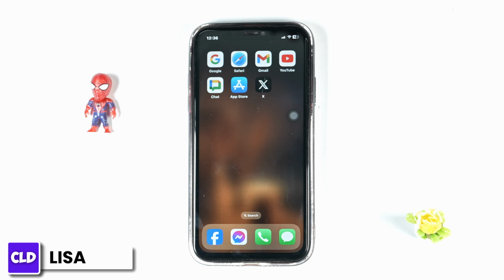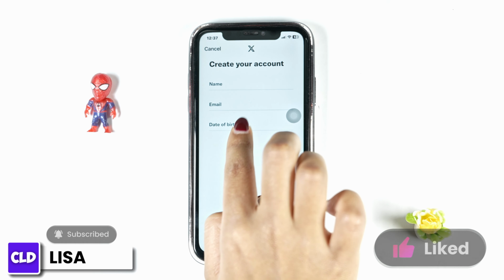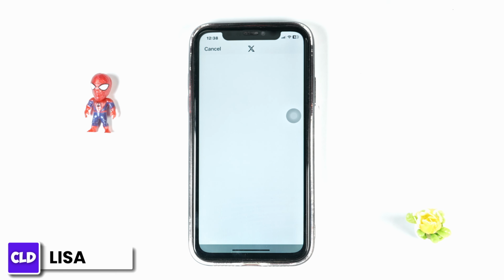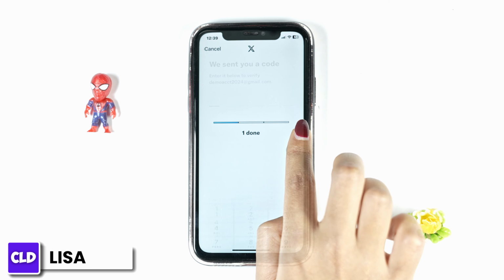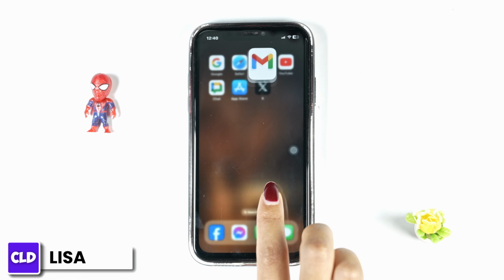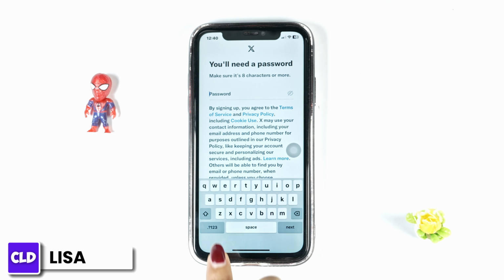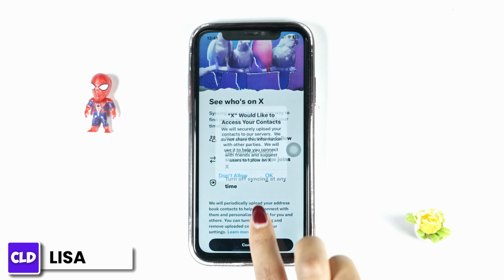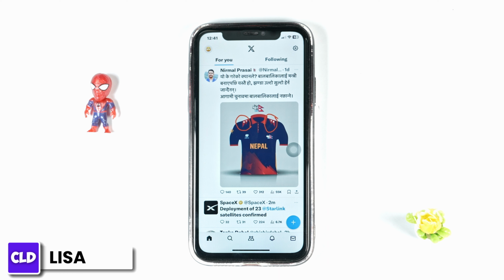How To Create X Or Twitter Account 2024 | Create New Twitter (X) Account (FULL GUIDE)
Tutorial On How To Create Twitter Or X Account 2024.

Welcome to Create Login And Delete! In this video, we'll guide you through the process of creating a new Twitter or X account in 2024. Whether you're joining Twitter for the first time or switching to its new platform, X, we have all the information you need to get started.

🔑 Topics Covered:
1. **How To Create Twitter Or X Account 2024**: We'll show you the updated process for creating an account on either platform.

2. **How do I Create New X account?**: Detailed steps for signing up on X, Twitter's latest iteration or a related platform.

3. **How to create a new Twitter account?**: A walkthrough of the sign-up process on Twitter, tailored for 2024's interface and security measures.

🕒 Timestamps for Easy Navigation:
0:00 - Introduction
0:05 - How To Create X Or Twitter Account
0:20 - Step-by-Step Process Of Creating a Twitter or X Account

🛠️ By the end of this video, you'll know exactly how to set up your new account on either Twitter or X, including how to optimize your profile for the best social media experience.